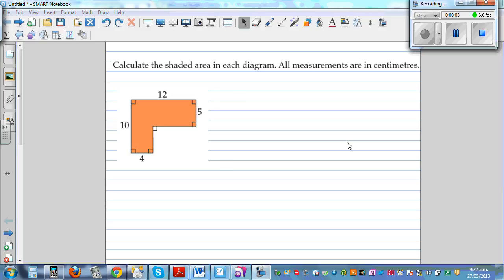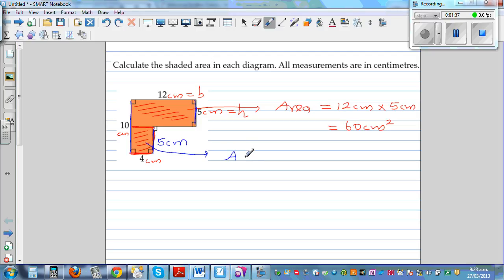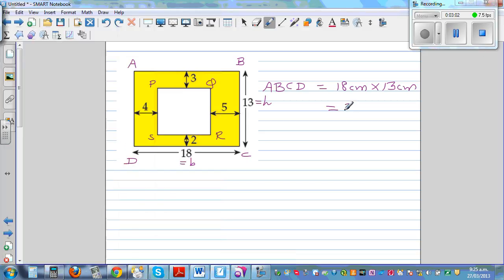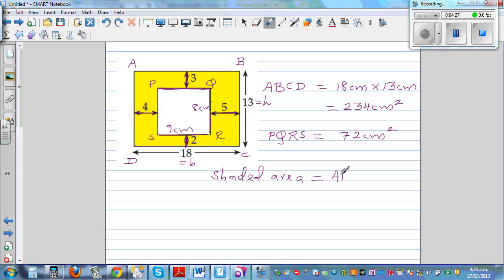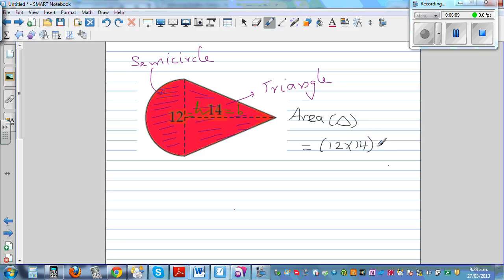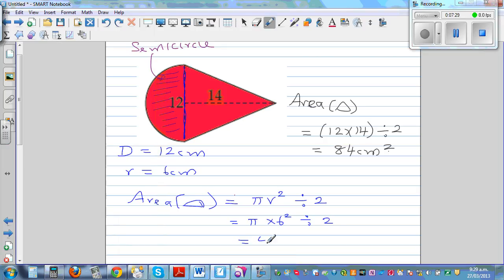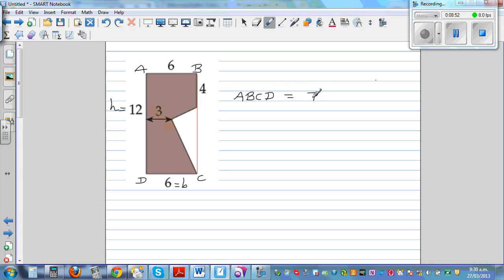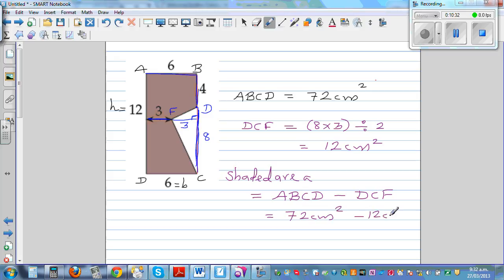Area of composite shapes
In this video I have shown how to find the area of composite or compound shapes by using the basic formula of area of rectangle, triangle and circle